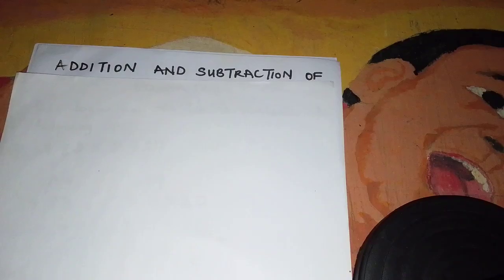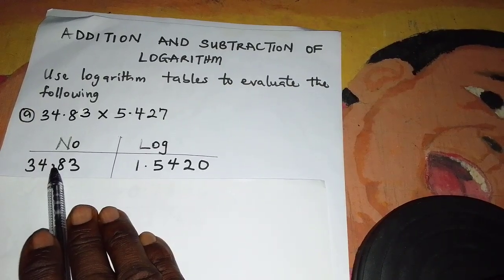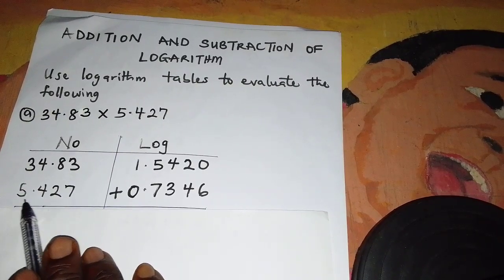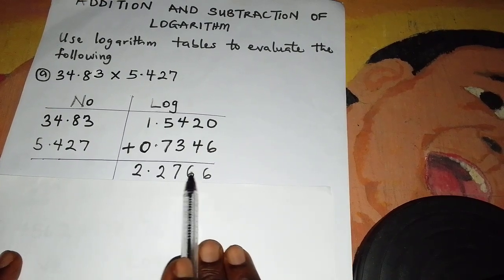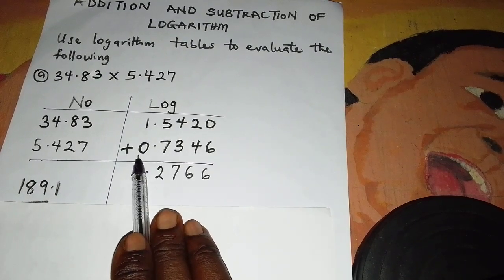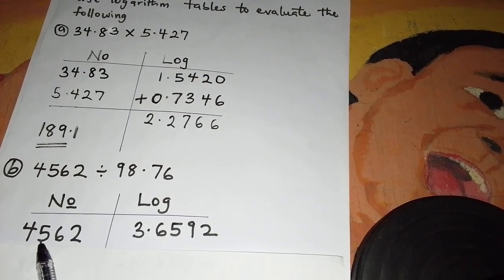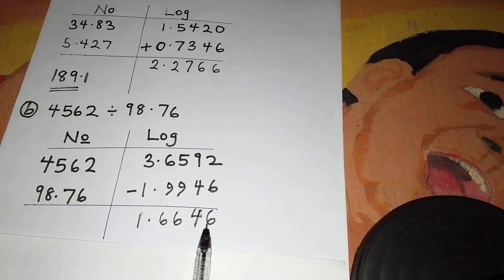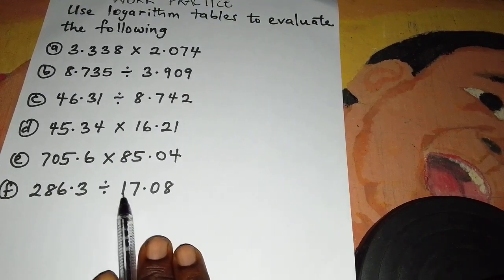Logarithms 3: Mathematics ss1 first term